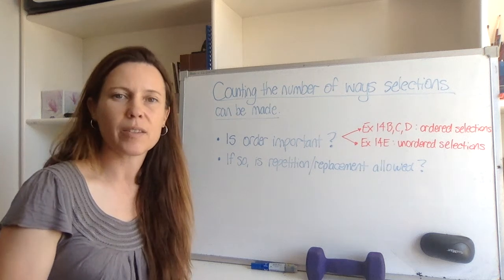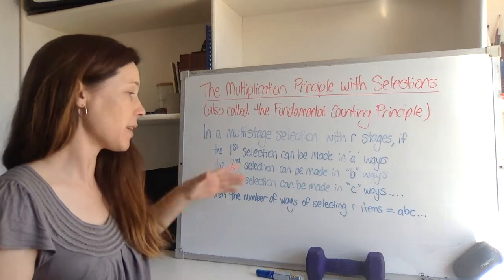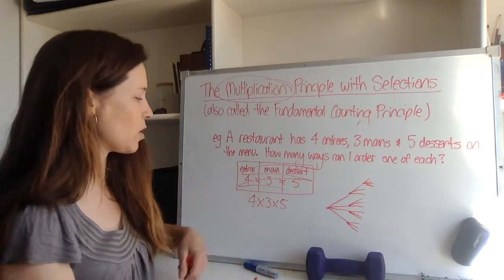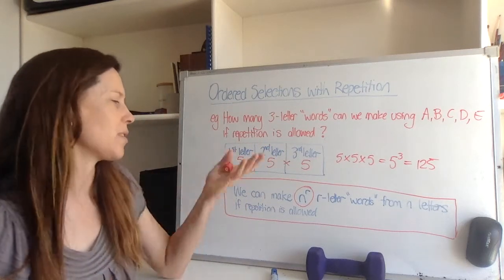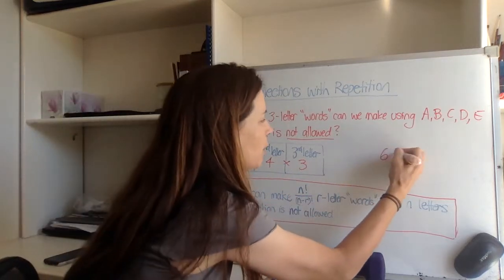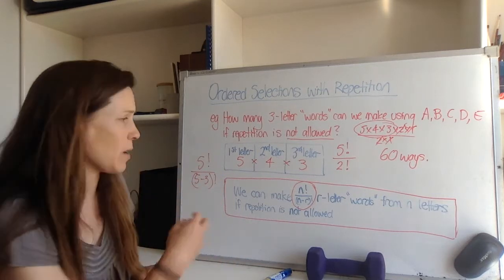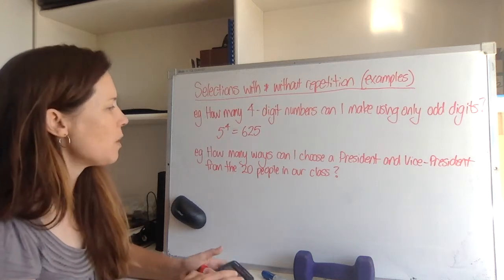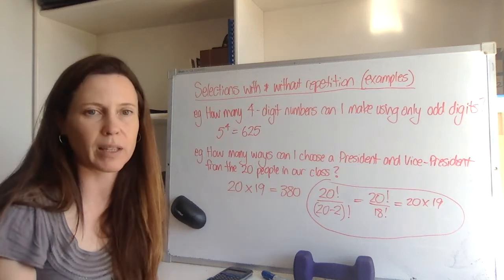The Multiplication Principle and Basic Strategies for Counting Selections